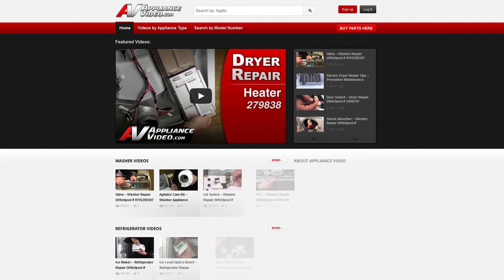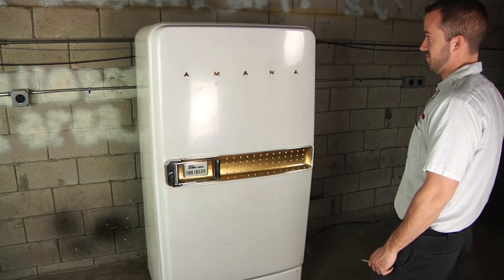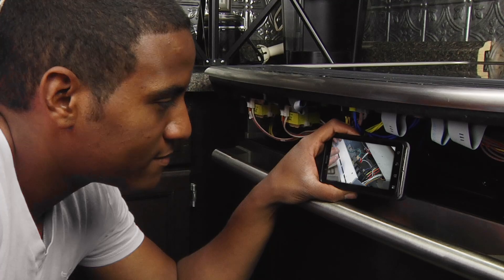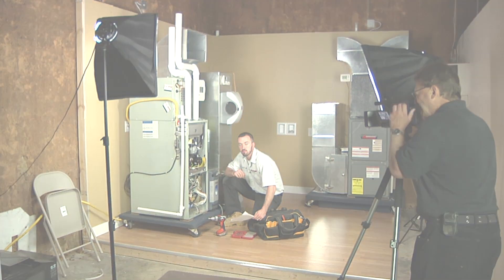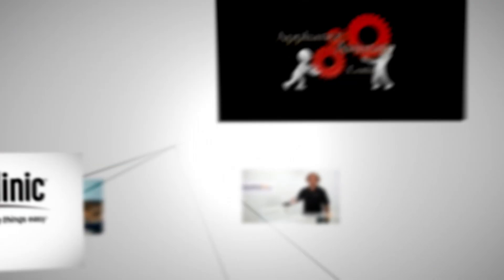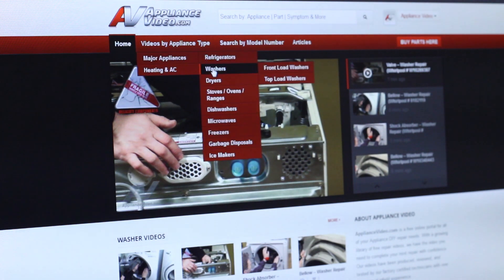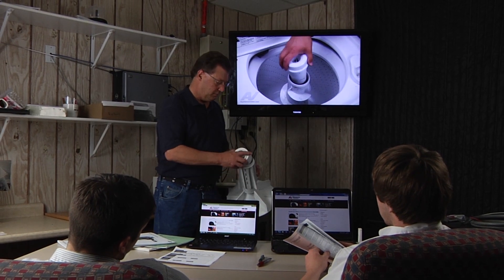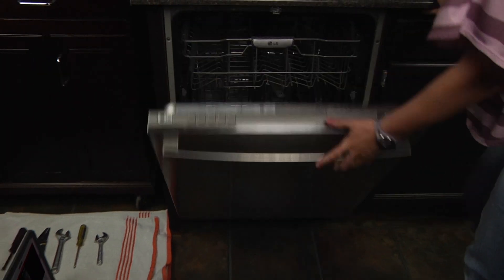Fix it Yourself | ApplianceVideo.com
ApplianceVideo.com, the nation's leading experts in the appliance repair industry presents their free do-it-yourself appliance and HVAC video website. Use ApplianceVideo.com for training or as a helpful guide to technicians and do-it-yourselfers of all skill levels.

As appliances are integrated with new technology, repairs are not what they used to be. From the latest appliance advancements on the market to uncommon repairs, ApplianceVideo.com is here to help. Bosch,Thermador
Fisher & Paykel
General Electric, G.E., Hotpoint, RCA, Electrolux, AEG, Frigidaire, Crosley, Coldspot,  D&M, Gibson, Kelvinator, Tappan, Westinghouse, Molteni,   Okeefe and Merritt, Fedders, Signature,
L-G
Samsung
Kenmore ,LG, Whirlpool, Electrolux
Speed Queen, Amana